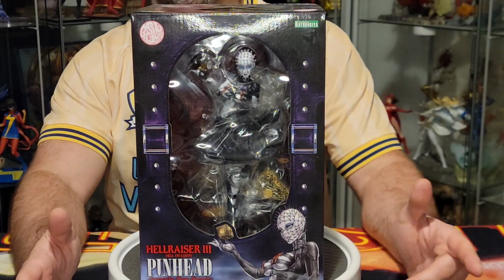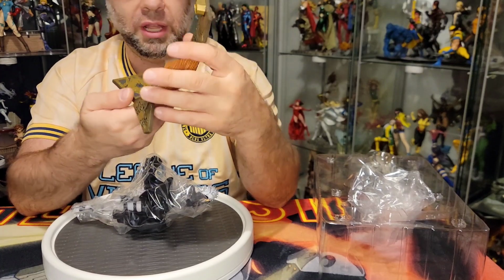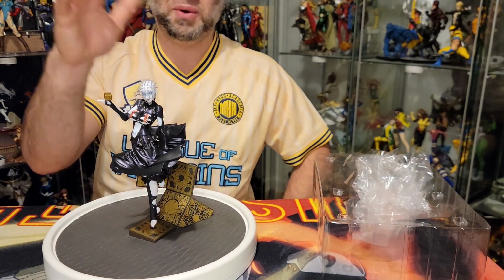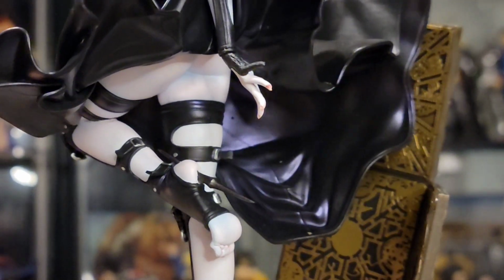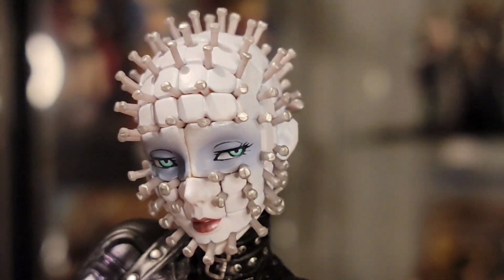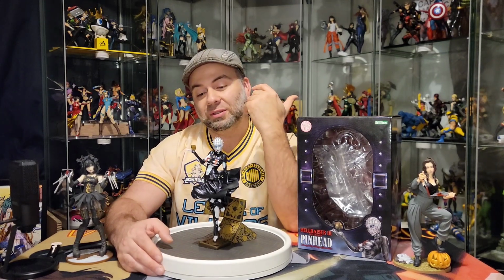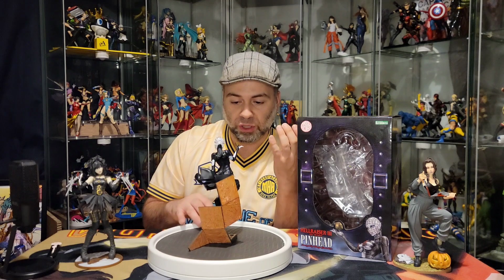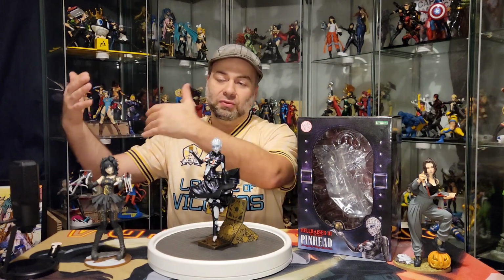DO IT! DO IT NOW!!! Unboxing Kotobukiya's Hellraiser 3 Pinhead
Here she is, the winner of our Spooky Season Face-off round 2... Pinhead! This is another Kotobukiya Bishoujo that I've been excited to do. Since I've waited so long, guess we should all check her out together!
What did you all think of her?

As always
If you enjoy our content, make sure to like, follow, and share. Spread the Nerdiness!